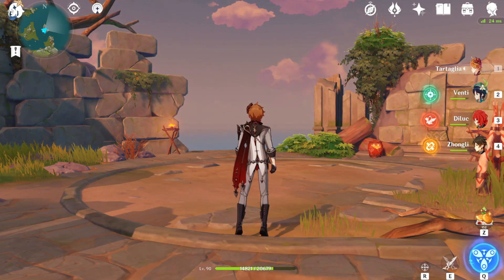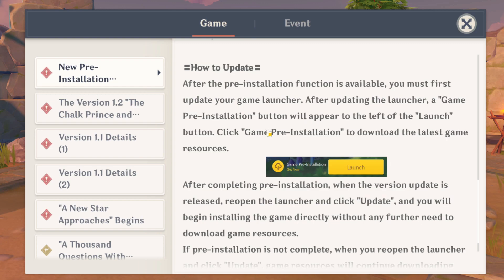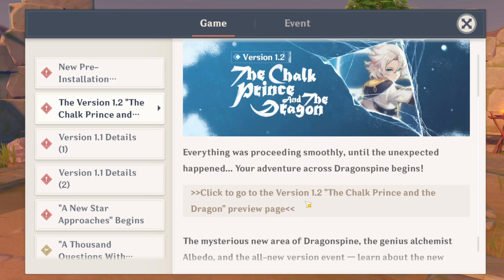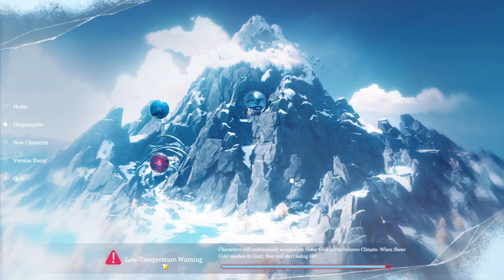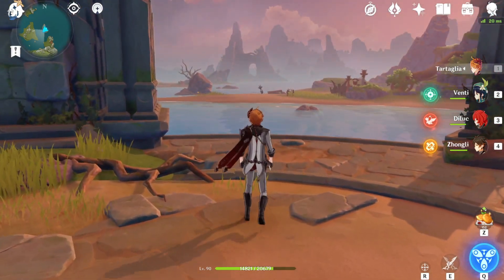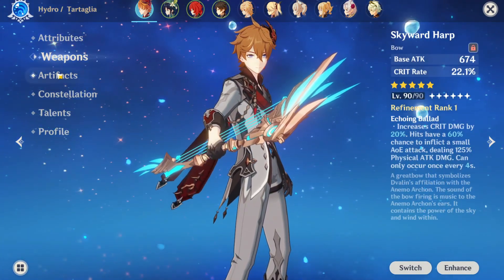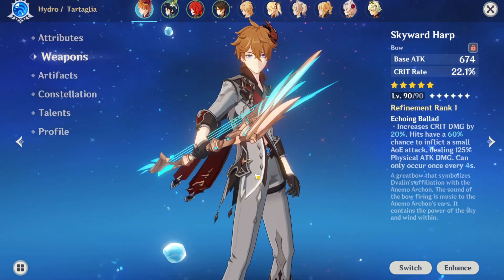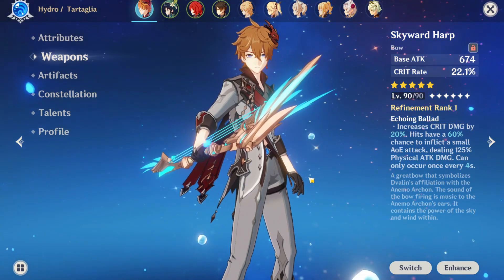Version 1.2 Preloading ! Play 1.2 when it comes out - Genshin Impact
Genshin Impact is now testing preloading the next version of the game since the version 1.1 loading was quite the fiesta for anyone that tried to play the game the minute it was finished updating.

Here are the links to the official page of 1.2 Changes and the preloading
1.2 Info
(1.2 Changes and updates)

Chinese(中文):
(1.2版本)

Preloading:
English:

Explaining 1.2 Video after the live version is released!